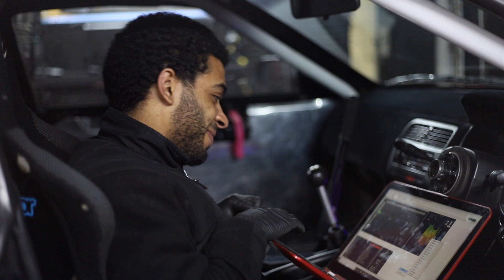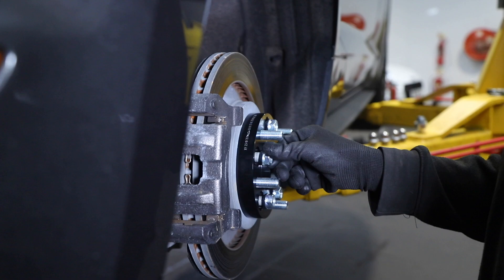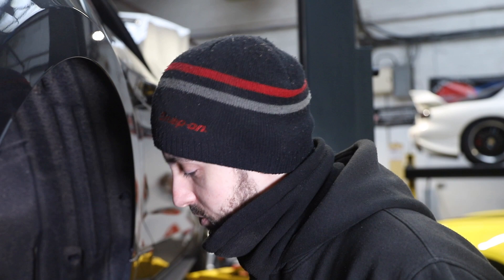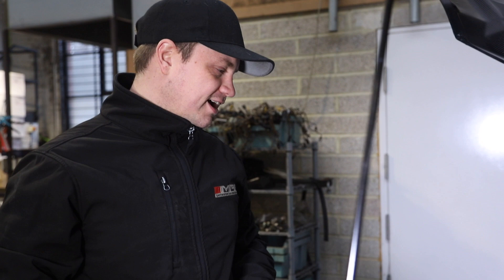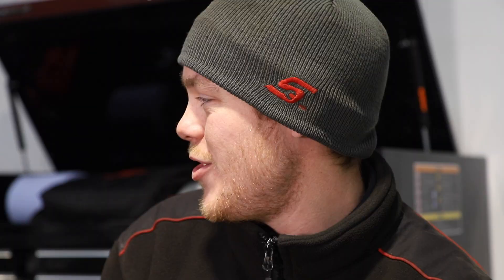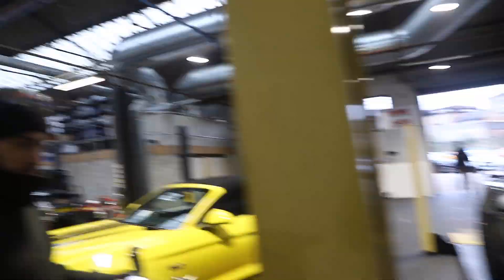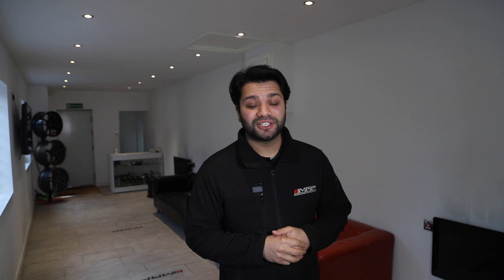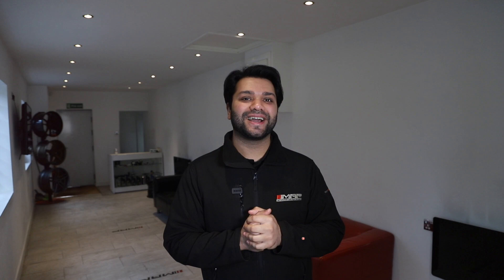Life In A Car Garage - Performance Shop UK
Welcome viewers to another episode of MAP TV. It's a very busy week here so we are going behind the scenes to see what the team have in store for us.

Or, if there is anything you want to see, send us your suggestion.